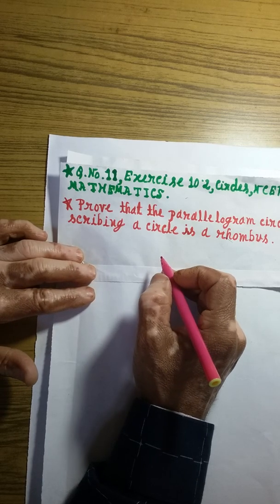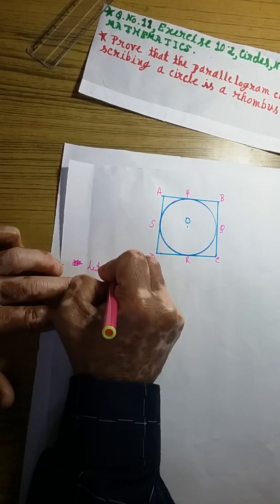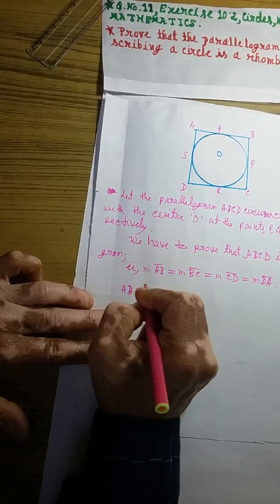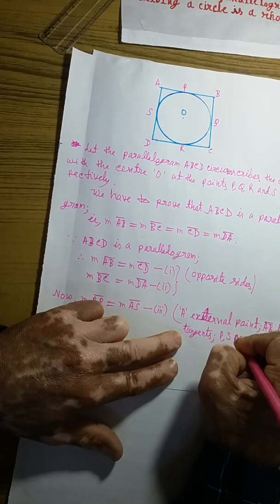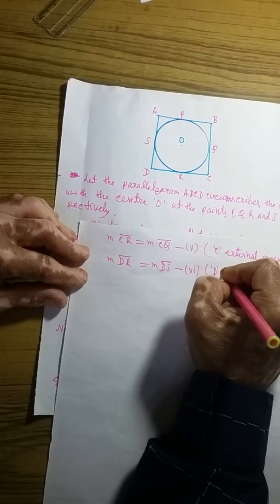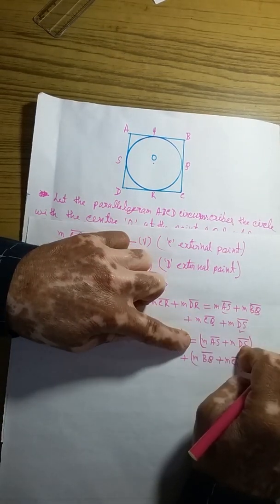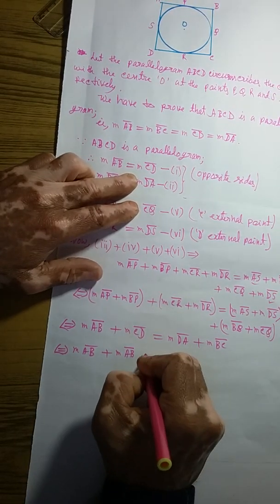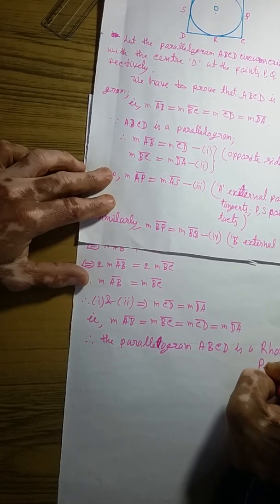Prove that the parallelogram circumscribing a circle is...Q.No.11,Exercise10.2,Circles,ClassX,NCERT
Hello students, My name is Anup Kumar Dutta. Today in my YouTube Tutorial Video of the series of Educational Videos on NCERT  Mathematics which is completely free to you, I have just taken the question numbered 11, from the Exercise 10.2 under the Chapter Circles. In this 'Prove that the parallelogram circumscribing a circle is a rhombus, Q.No.11, Exercise 10.2, Circles, NCERT Mathematics' video I have just tried to learn you how to prove that the parallelogram under the given condition can be a Rhombus as clearly as I can. I have used some symbols and techniques to spare a little bit time in this 'Q. No. 11, Exercise 10.2, Circles, NCERT Mathematics' video.